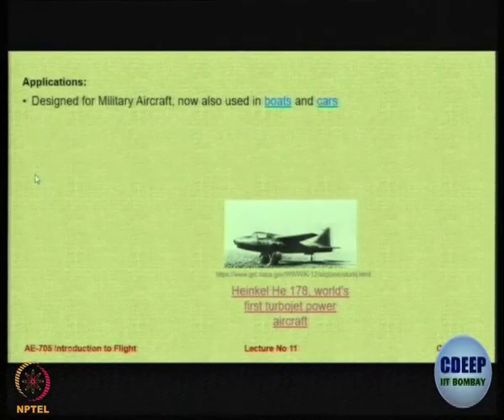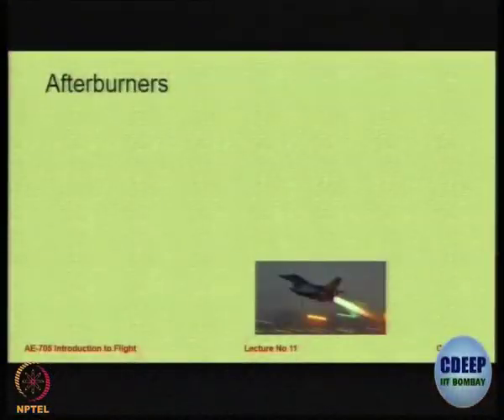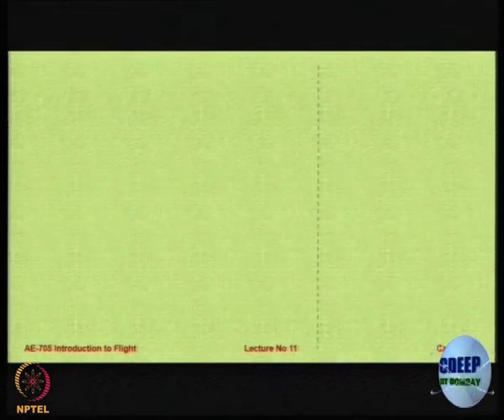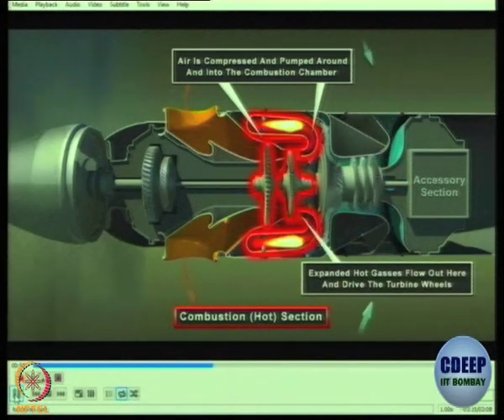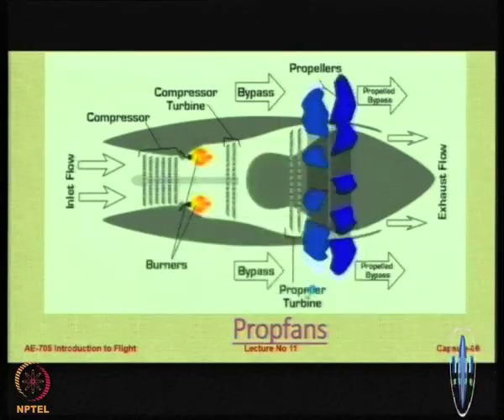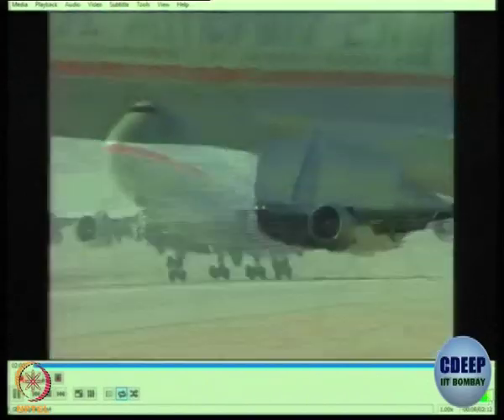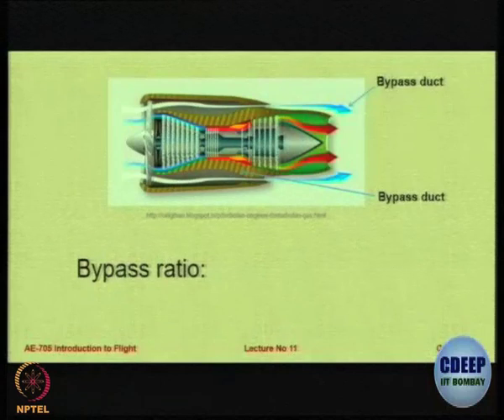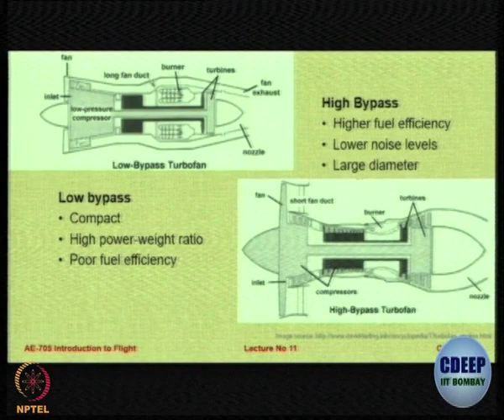Week 7-Lecture 38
Lecture 38 : Gas Turbine Engine Types: Part I